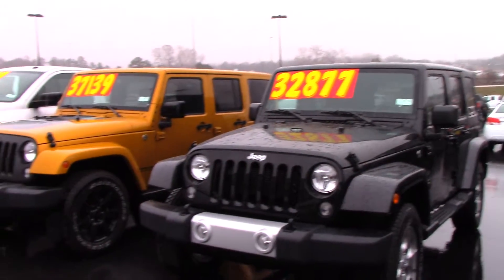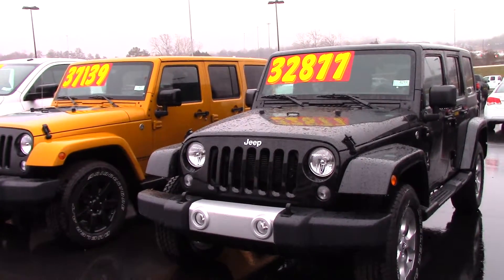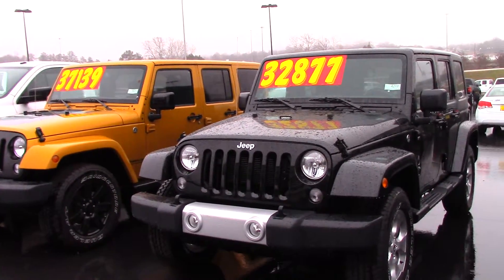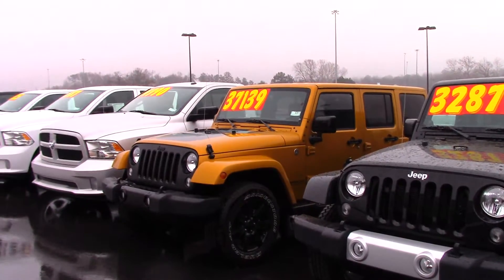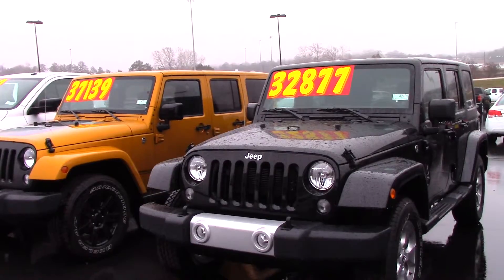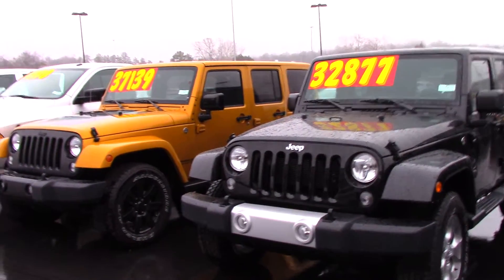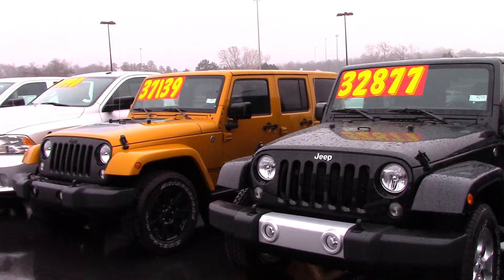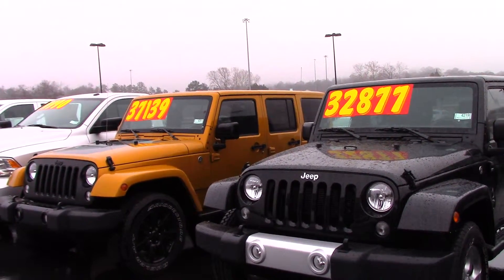Hey John! Take a Look at This New 2014 Jeep Wrangler at Stokes Automotive